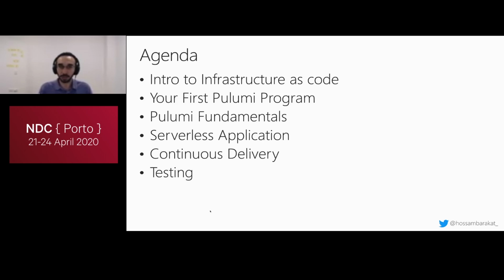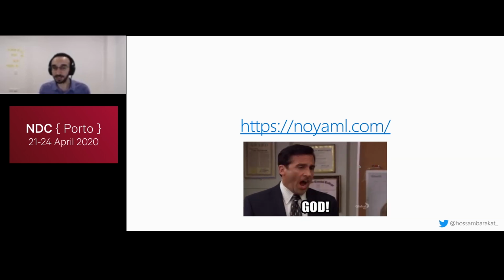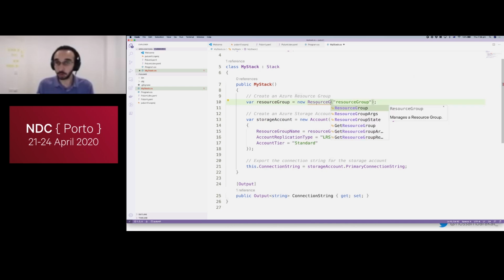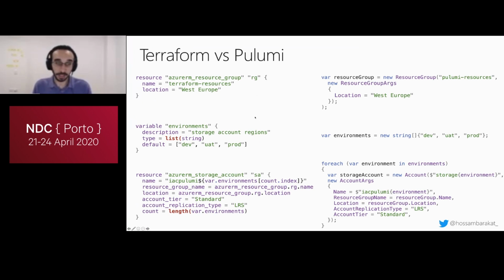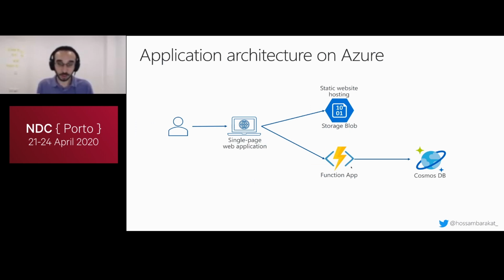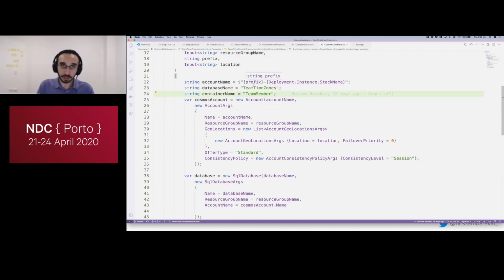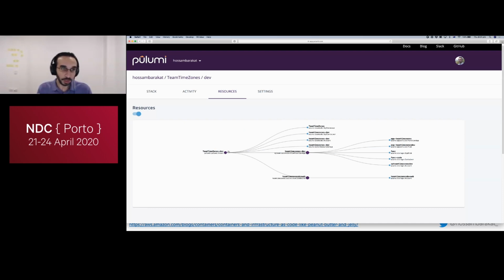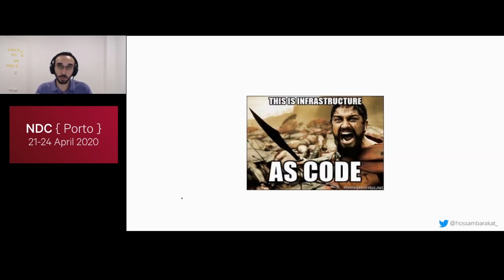Build Your Cloud Infrastructure as Code With .Net Core - Hossam Barakat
Scott Hanselman

Have you heard about Infrastructure as Code (IaC) and would like to start applying it? Have you found tools like ARM templates, CloudFormation and Terraform verbose and fiddly? Would you like to provision your infrastructure safely and repeatedly using your favourite tools and language? Have you heard about Pulumi and would like to learn more? ...then this talk is for you!

Pulumi is an open-source Infrastructure as Code tool that enables using general-purpose programming languages like C#, TypeScript, Go, and Python to define infrastructure resources which is a better approach over using text-based formats like ARM templates, CloudFormation or Terraform.

With Pulumi, developers can utilise their favourite tools and IDEs, avoid learning another infrastructure DSL and capitalise on their existing knowledge and skillset to define infrastructure resources.

By the end of the talk, you'll understand how Pulumi works, how to use Pulumi with .Net Core to provision cloud infrastructure resources and assemble resources into higher-level abstractions that can be packaged and reused within your company.

You will get the most out of this talk if you are familiar with any of the cloud platforms Azure, AWS, GCP, etc.